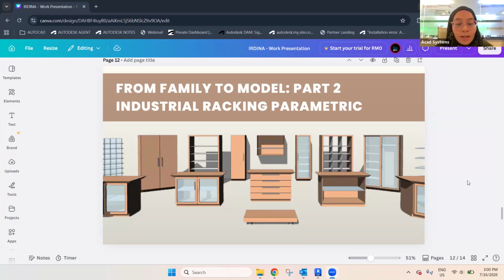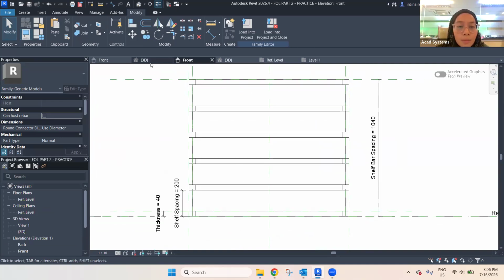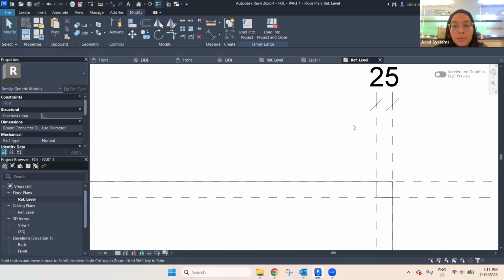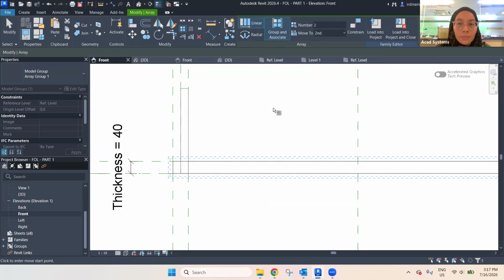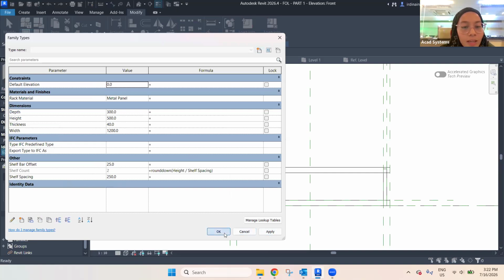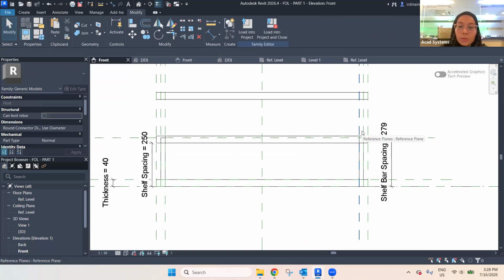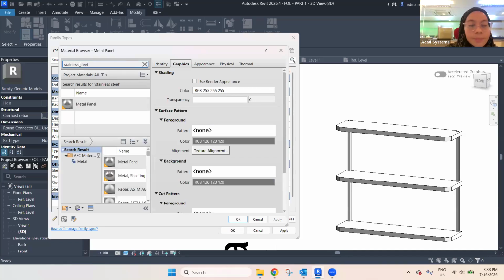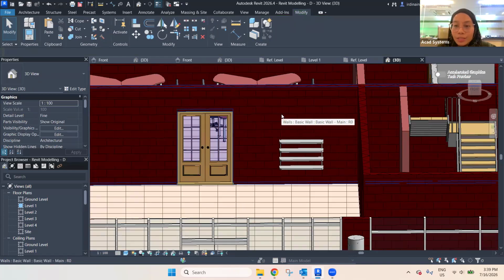From Family to Model: Part 2 - Industrial Racking Parametric in Autodesk Revit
Who Should Attend: Students in architecture, interior design, or related fields, Beginners who want to learn Autodesk Revit, Anyone interested in facade and building design, Designers, engineers, and fabricators interested in industrial systems, Anyone looking to improve their BIM and parametric modeling skills.

Join this 30-minute free online session to learn how to make an industrial racking family smarter using parameters and formulas in Autodesk Revit. This live demo will show you how to create a flexible family that can automatically adapt to different sizes and design requirements, helping you work more efficiently with a single Revit family.

Highlights:
-Introduction to parametric families in Autodesk Revit
-Understanding Type Parameters vs. Instance Parameters
-Creating and applying parameters for industrial racking
-Using formulas to automate family behavior
-Testing and using the parametric family in a Revit project

Join our Free Online Lesson to learn about how to make Industrial Racking Parametric from family to model in Autodesk Revit.